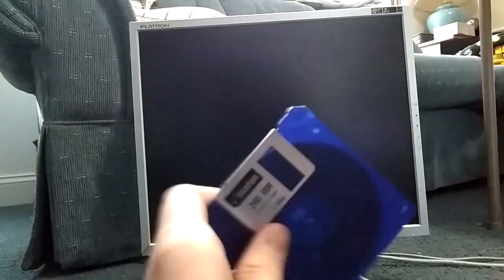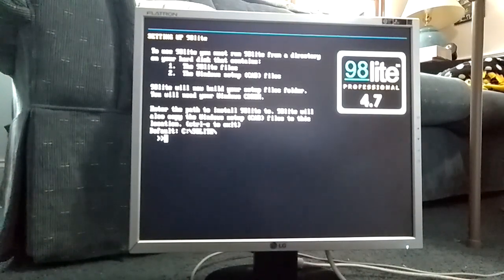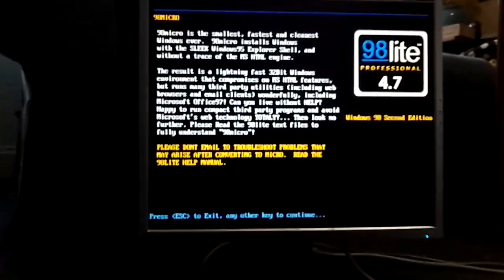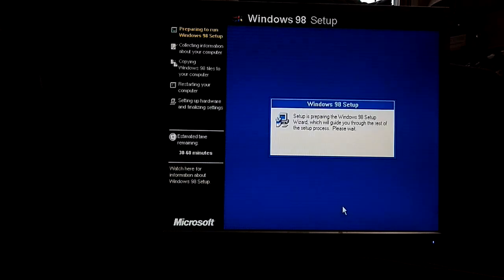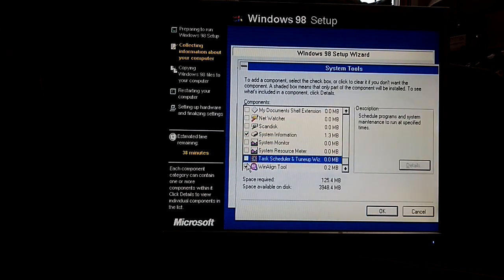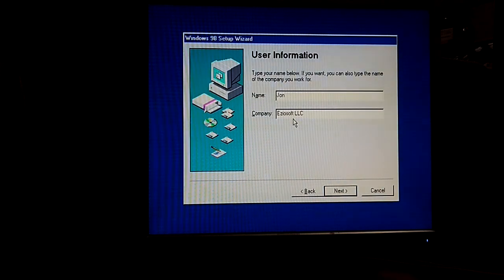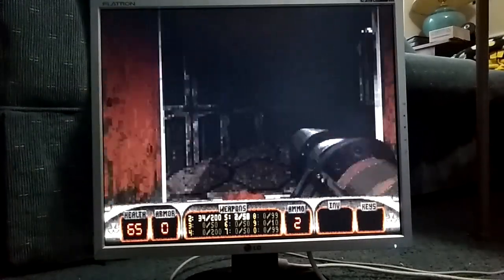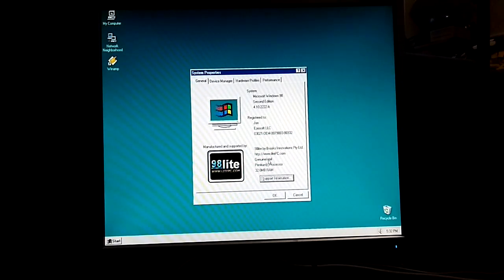98Lite Demonstration on 133MHz Pentium (Feat. DOS Games)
I was messing with windows 98 lite on this old pentium 1 system i got recently. What does it do? does it actually help with system speed? find out in this dumb  youtube video